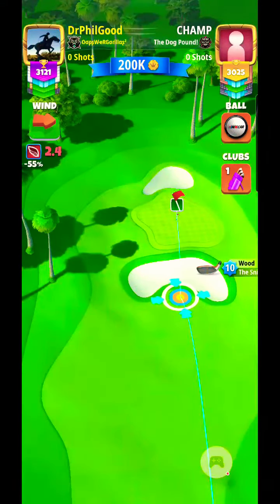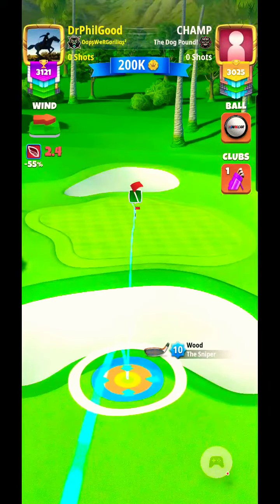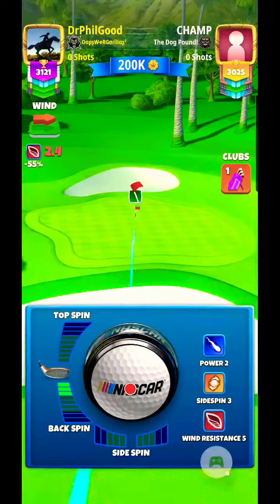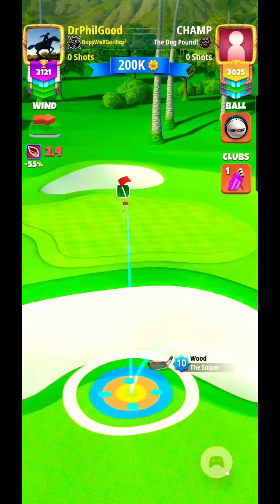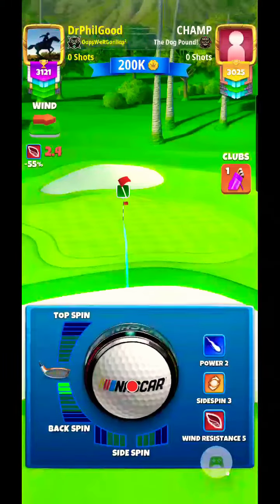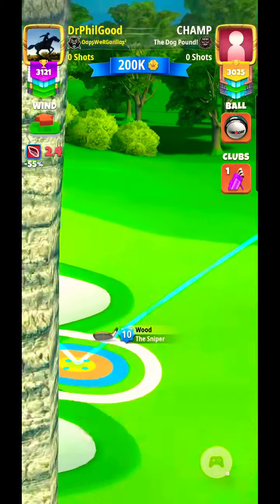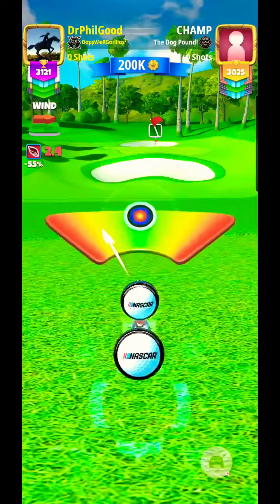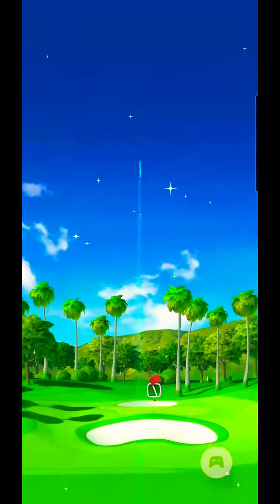Golf Clash DrPhilGood Santa Ventura 3C Hole in One Tour 7